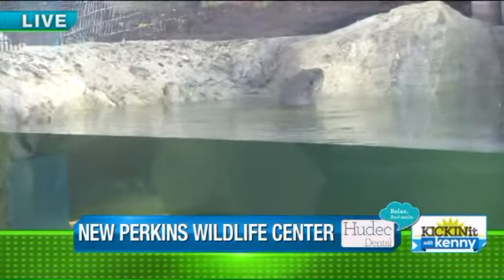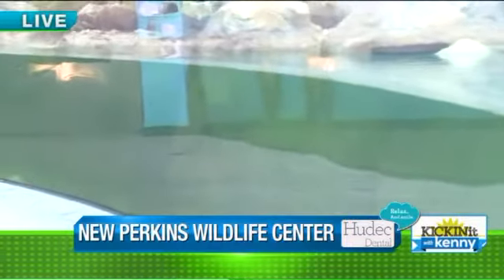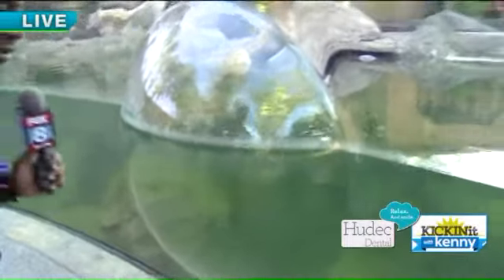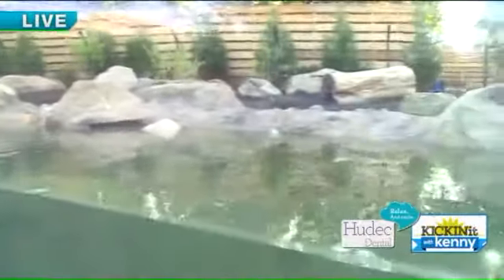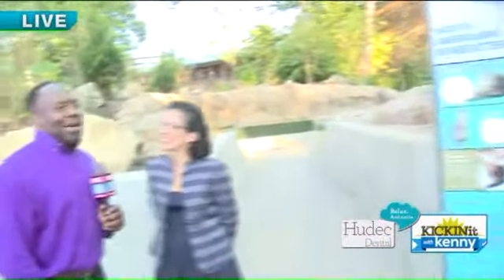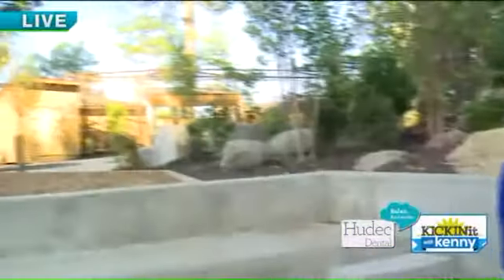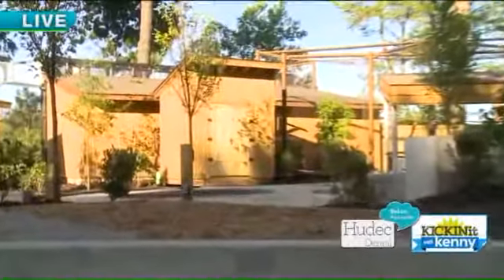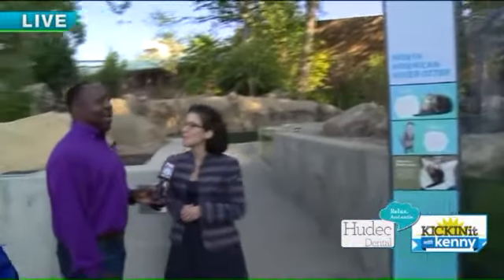Cleveland Museum of Natural History